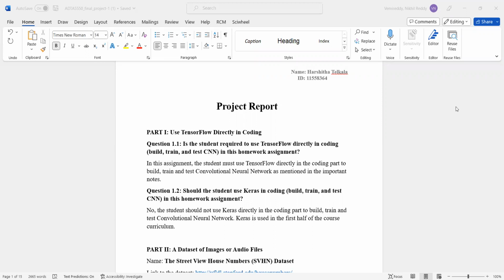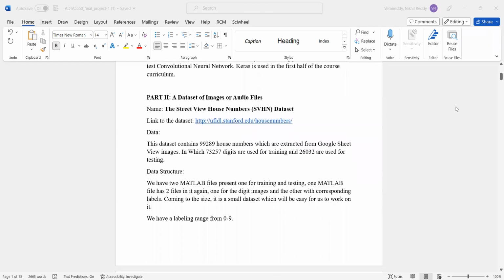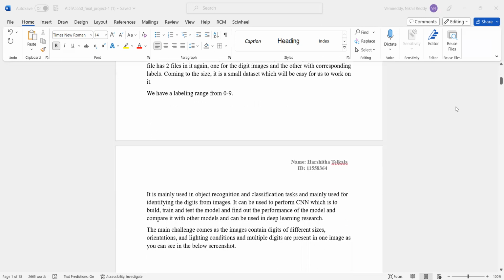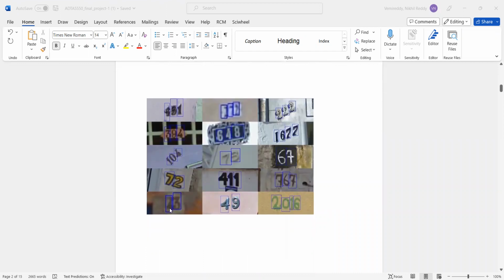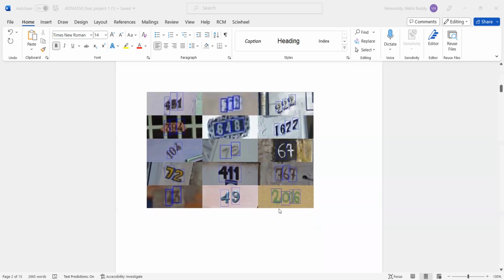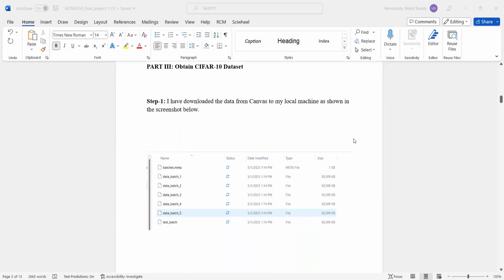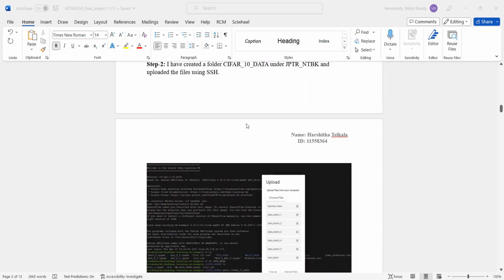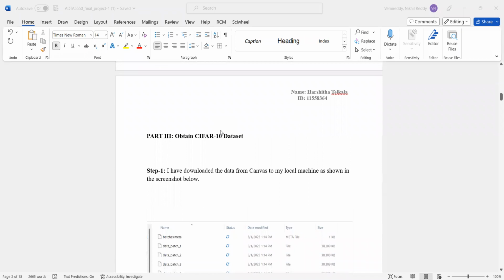final project presentation video HarshithaTelkala 1